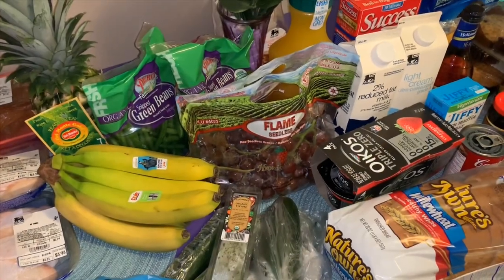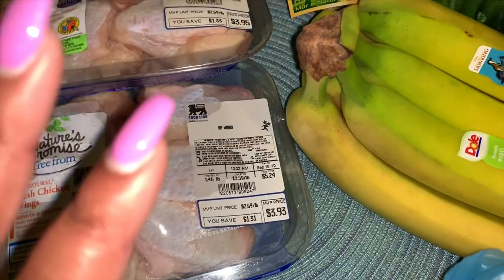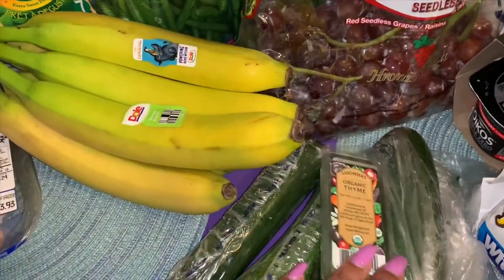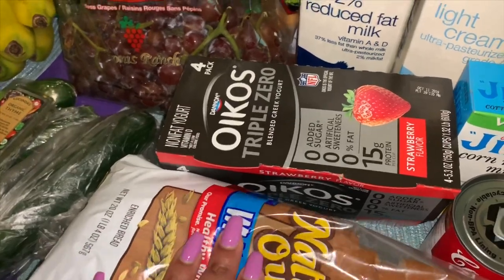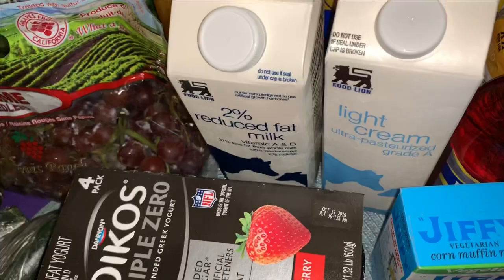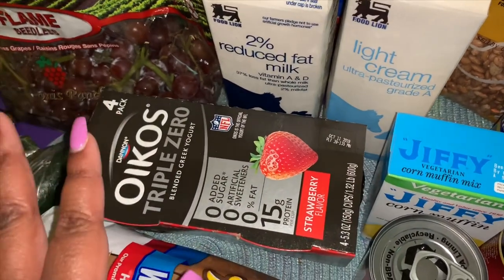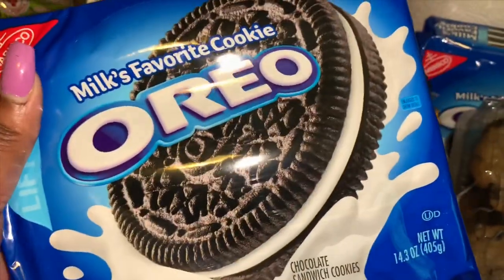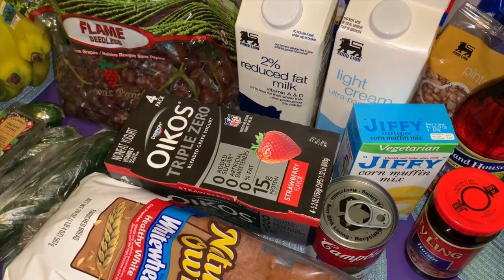GROCERY HAUL | SEPTEMBER 9-15, 2019 | FOODLION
Smoked Turkey Legs, Pinto Beans & Cornbread
Cream of Mushroom Chicken, Green Beans & Mashed Sweet Potatoes
Garlic Parmesan Shrimp Pasta & Green Beans
Teriyaki Chicken Wings, Spanish Rice & Parmesan Crusted Zucchini

My Mailing Address:
Weightless Wendy